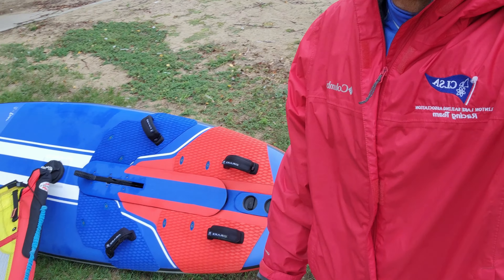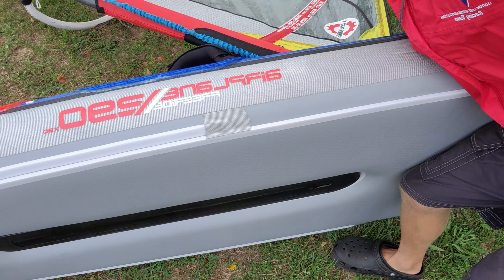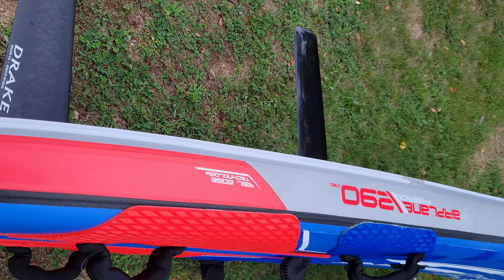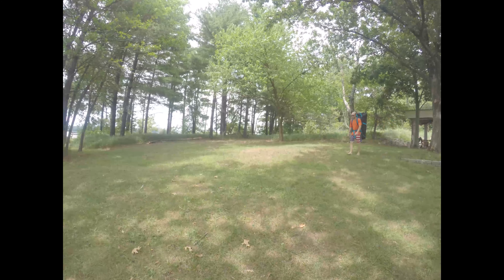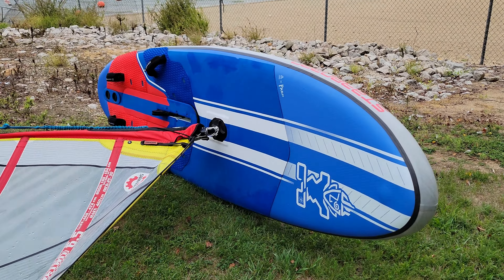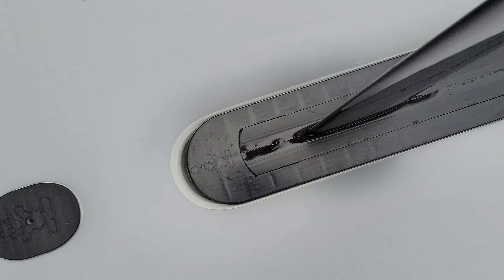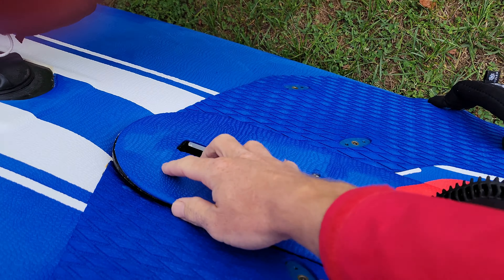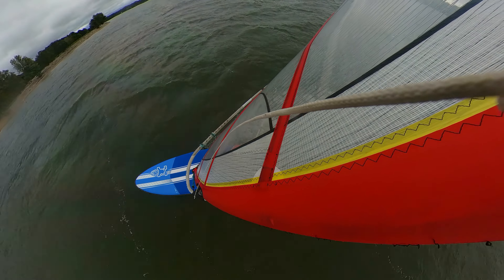2021 Starboard Airplane290 quick take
thoughts on starboard Airplane 290 inflatable windsurf board.